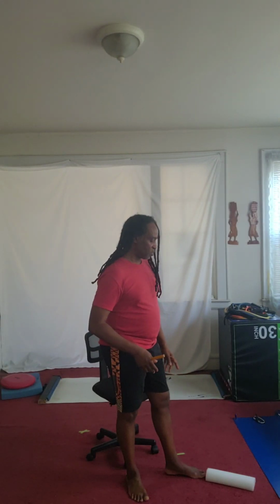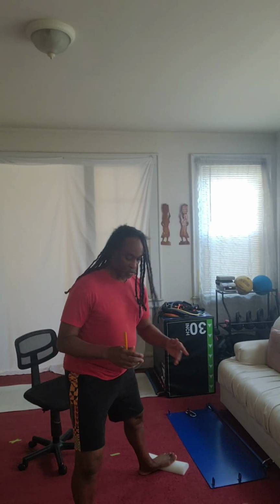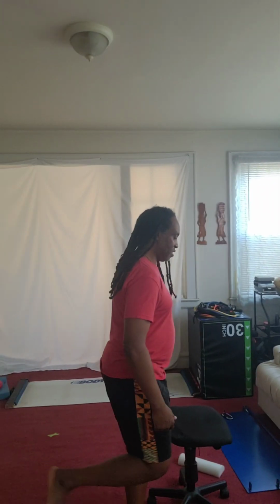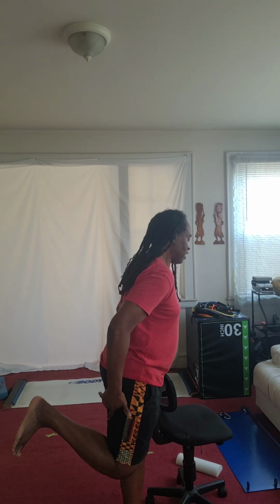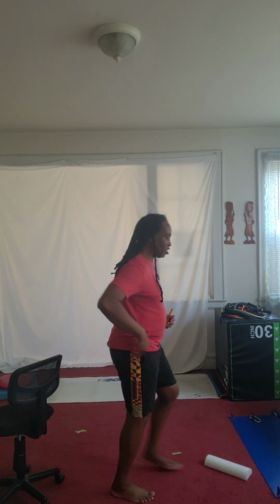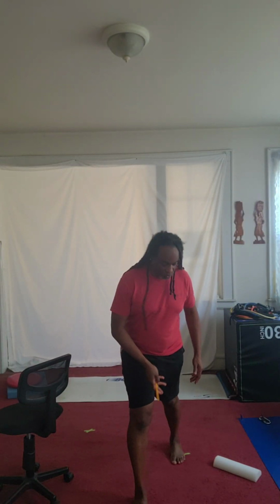Drills for Rehabbing Hamstring and Groin.